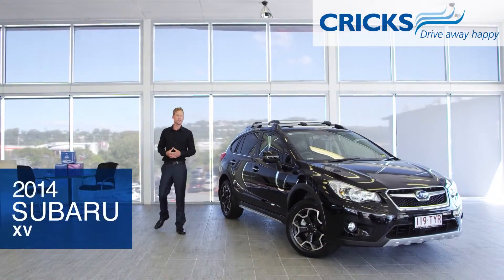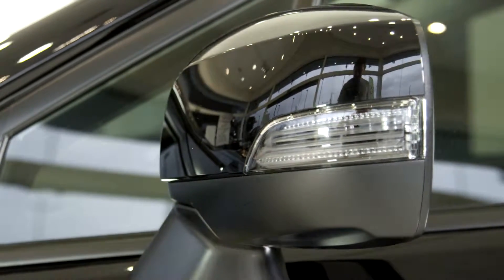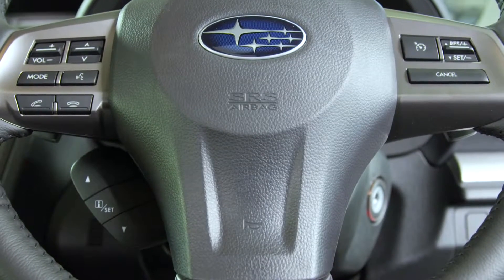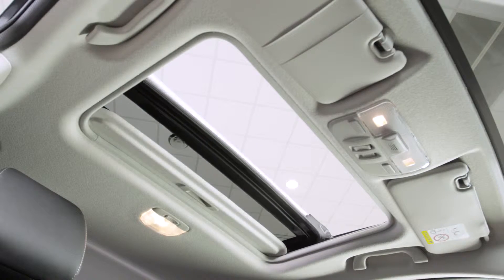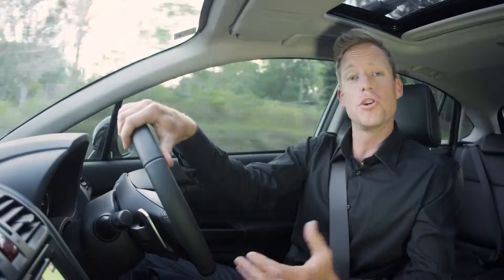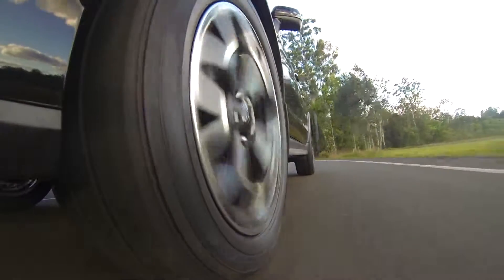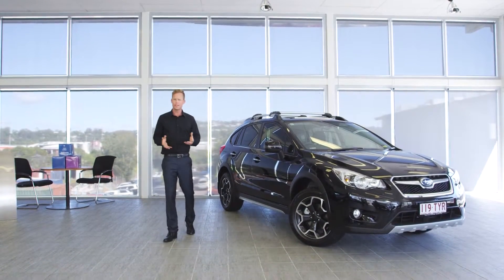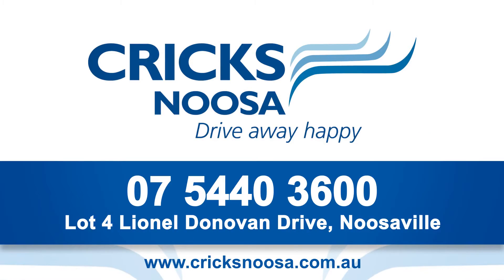Subaru XV Review (2014) - Cricks Subaru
Locations:
88 Sugar Road, Maroochydore

Lot 4 Lionel Donovan Drive, Noosaville

3499 Pacific Highway, Springwood

146 Minjungbal Drive, Tweed Heads Sth

The pinnacle of Subaru's compact SUV range with high performance and rugged refinement. Let's take a closer look at the Subaru XVS.